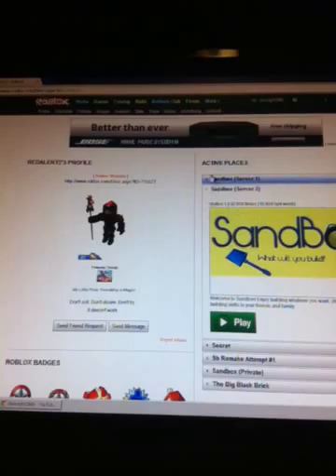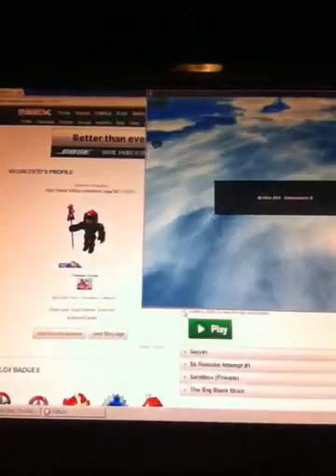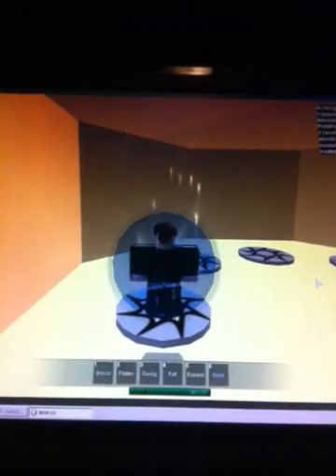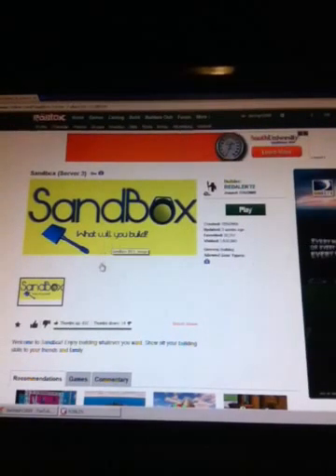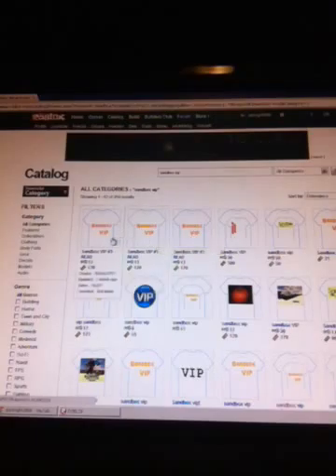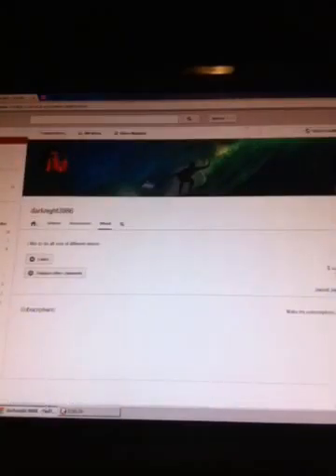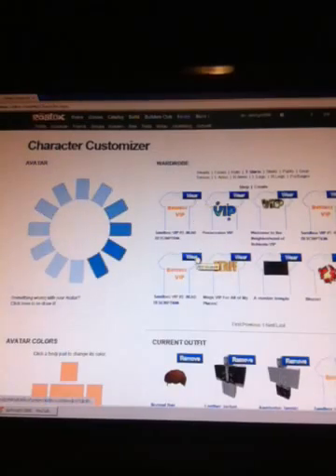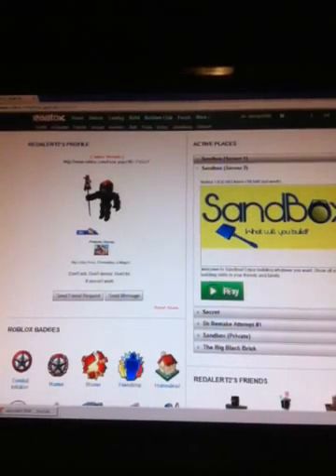Sandbox server 2 review part 1